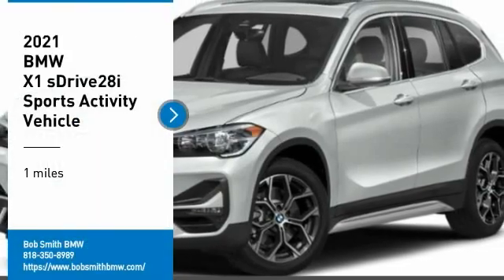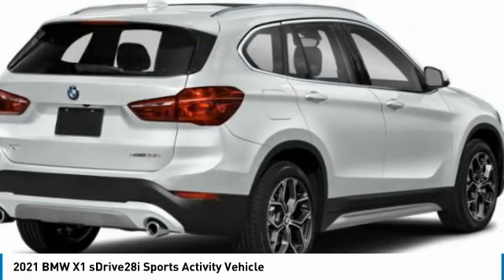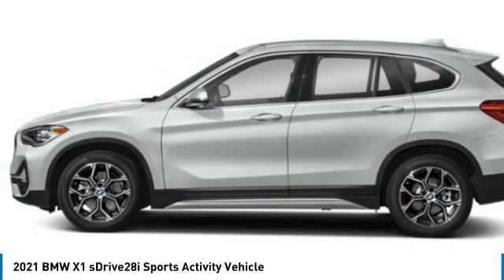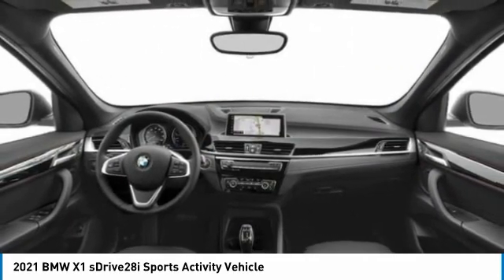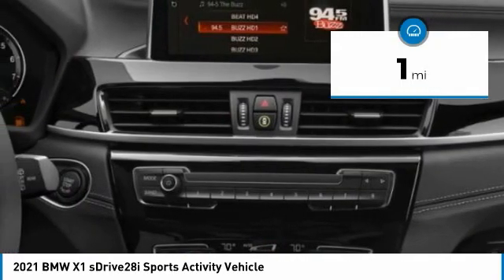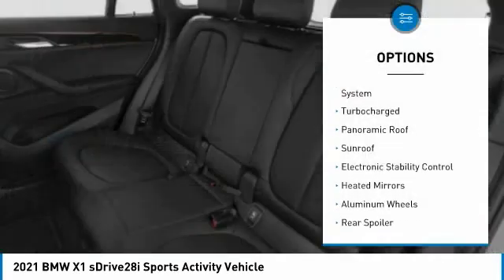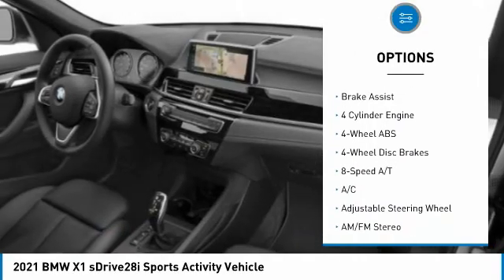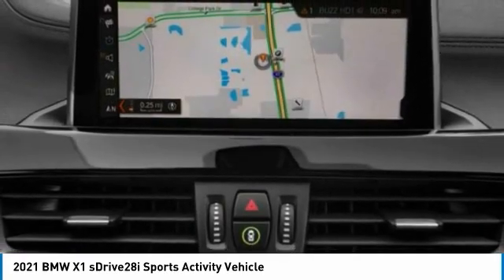2021 BMW X1 5T58357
2021 BMW X1 sDrive28i Sports Activity Vehicle

24500 Calabasas Rd.

Heated Seats, Sunroof, NAV, Back-Up Camera, Apple CarPlay, CONVENIENCE PACKAGE, PARKING ASSISTANT, TRANSMISSION: STEPTRONIC AUTOMATIC, HEATED FRONT SEATS & STEERING WHEEL, Turbo, Power Liftgate, Alloy Wheels. Glacier Silver Metallic exterior and Black SensaTec interior, sDrive28i trim. FUEL EFFICIENT 33 MPG Hwy/24 MPG City! Warranty 4 yrs/50k Miles - Drivetrain Warranty; AND MORE!br /br /KEY FEATURES INCLUDEbr /Navigation, Power Liftgate, Back-Up Camera, Apple CarPlay Rear Spoiler, Turbocharged, Satellite Radio, iPod/MP3 Input, Onboard Communications System. br /br /OPTION PACKAGESbr /CONVENIENCE PACKAGE Auto-Dimming Interior & Exterior Mirrors, Auto-Dimming Rearview Mirror, Ambient Lighting, Comfort Access Keyless Entry, Lumbar Support, Power-Folding Mirrors, Panoramic Moonroof, Universal Garage-Door Opener, HEATED FRONT SEATS & STEERING WHEEL Heated Steering Wheel, Heated Front Seats, PARKING ASSISTANT, TRANSMISSION: STEPTRONIC AUTOMATIC (STD). BMW sDrive28i with Glacier Silver Metallic exterior and Black SensaTec interior features a 4 Cylinder Engine with 228 HP at 5000 RPM*. br /br /VEHICLE REVIEWSbr /Great Gas Mileage: 33 MPG Hwy. br /br /MORE ABOUT USbr /The staff at Bob Smith BMW is ready to help you purchase a new BMW or used car in Calabasas. When you visit our car dealership, expect the superior customer service that you deserve. With years of experience and training, the Bob Smith BMW team will get you into the BMW that was built for you. Get the new or used car by BMW in Calabasas that you have been dreaming of by calling or visiting Bob Smith BMW today. We are located a stone's throw from Woodland Hills, Canoga Park and Chatsworth. br /br /Horsepower calculations based on trim engine configuration. Fuel economy calculations based on original manufacturer data for trim engine configuration. Please confirm the accuracy of the included equipment by calling us prior to purchase. br /